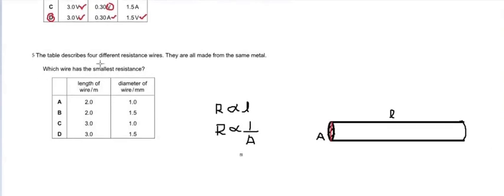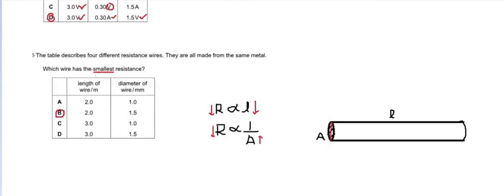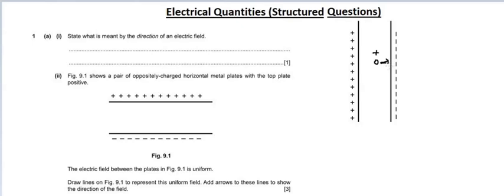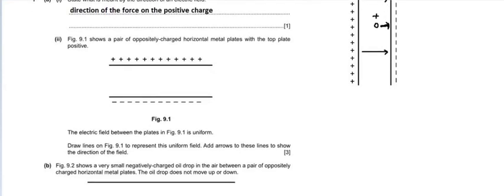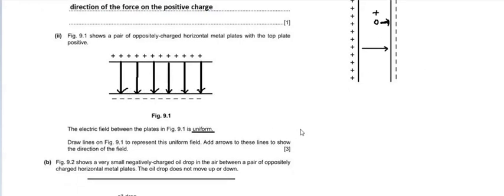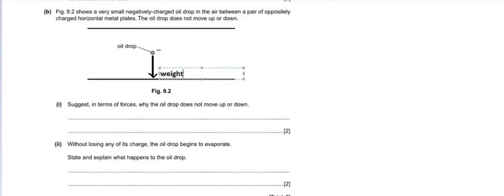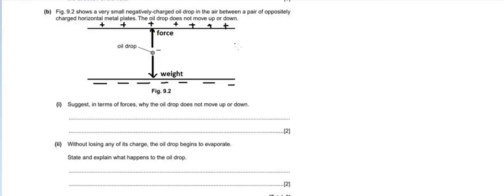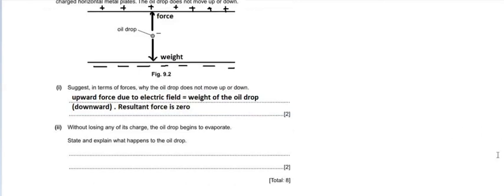Electrical Quantities - Past Paper Problems - Part 2 | IGCSE Physics